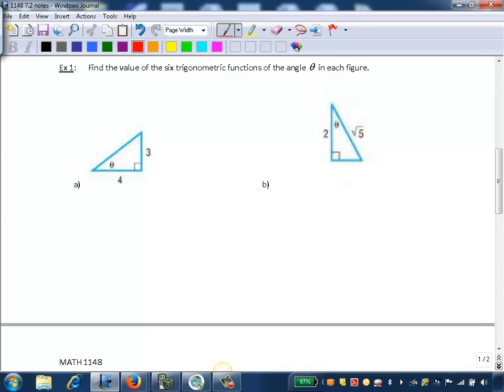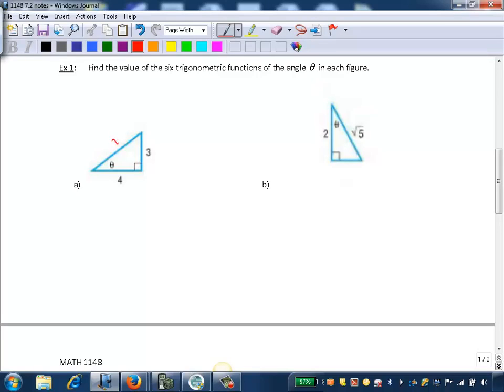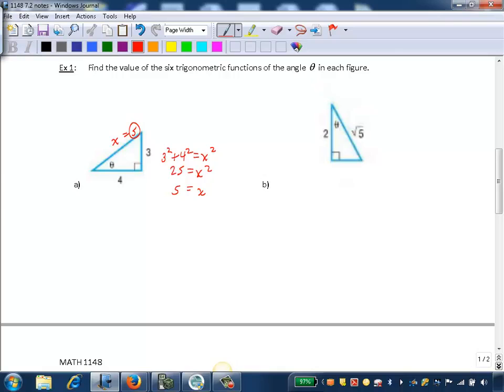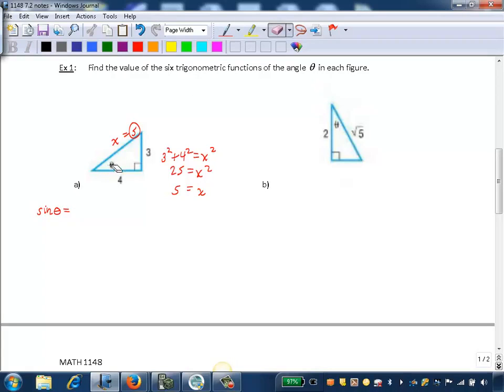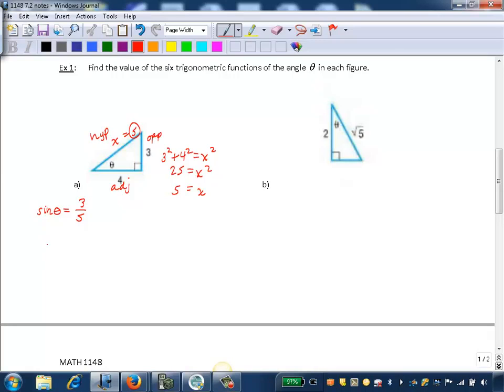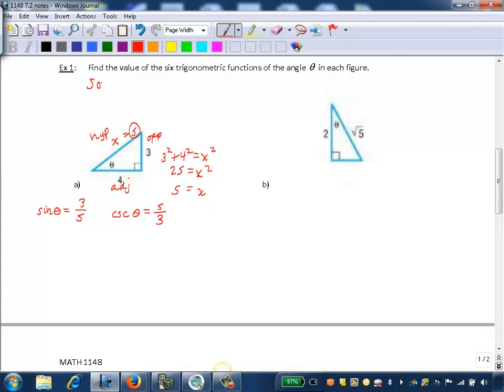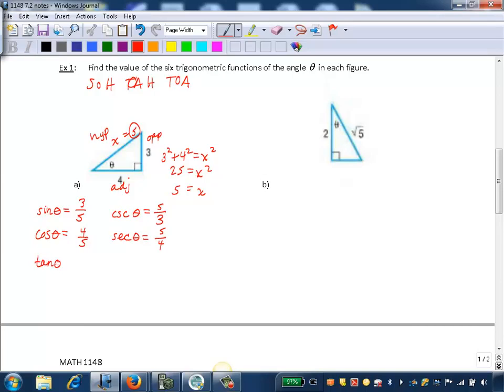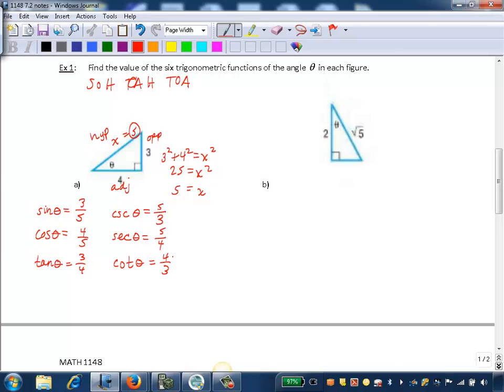Right Triangle Trigonometry Ex 1a